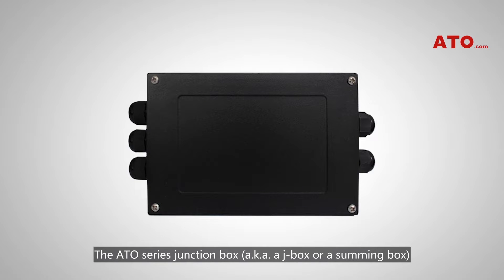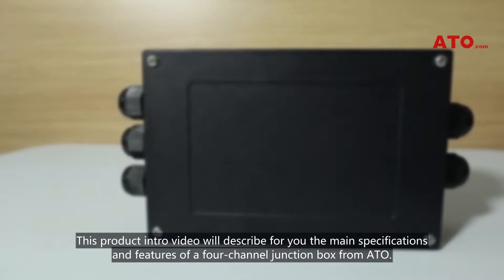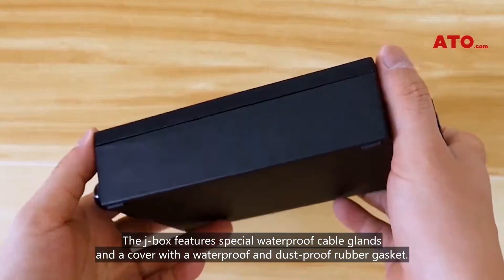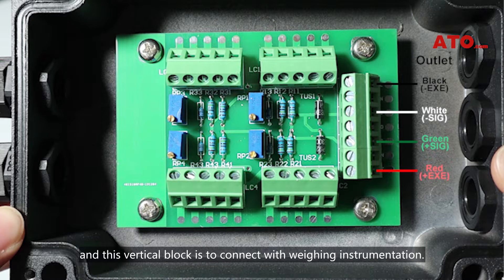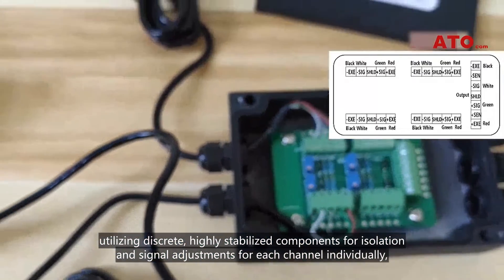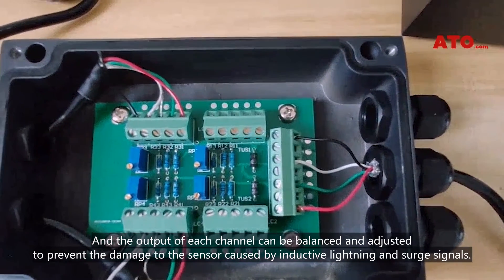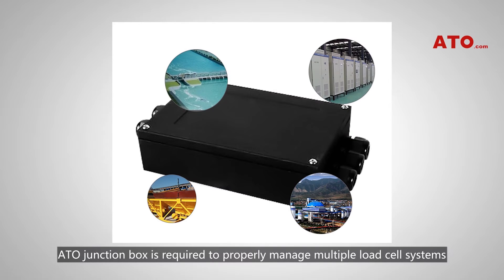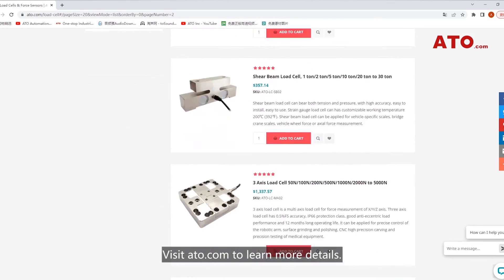4-Way Junction Box for Wiring Load Cells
This is an intro video of ATO 4-way junction box for load cells.
2/3/6/8/10-channel connection versions are also available.
Housed in an aluminum alloy enclosure, the j-box features special waterproof cable glands and a cover with a waterproof and dust-proof rubber gasket. Rated at IP67, the summing box offers excellent anti-interference capacity. The accuracy is ±0.1%FS and the multi-channel input signal is 0-20mV ( 2mV excitation voltage included)